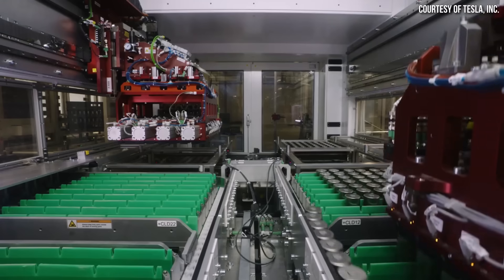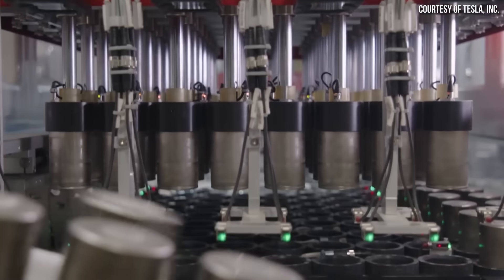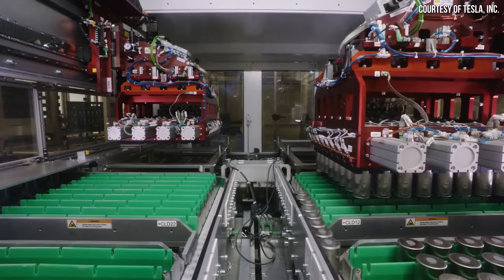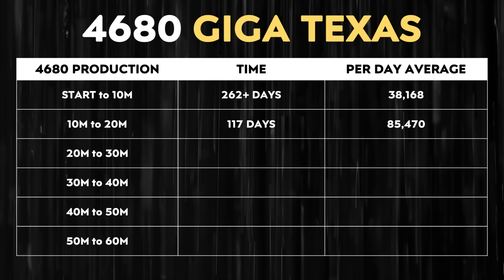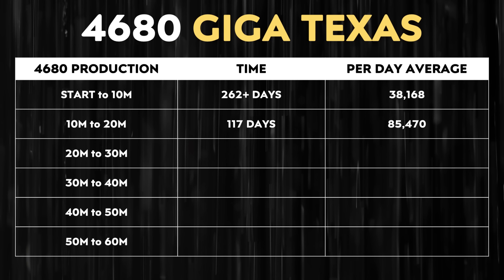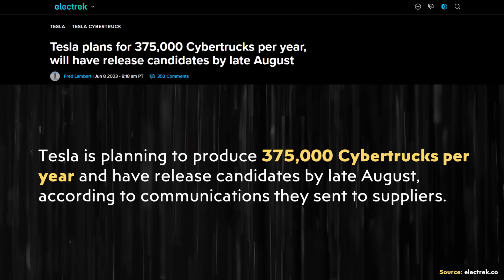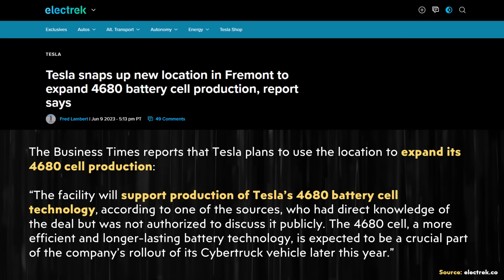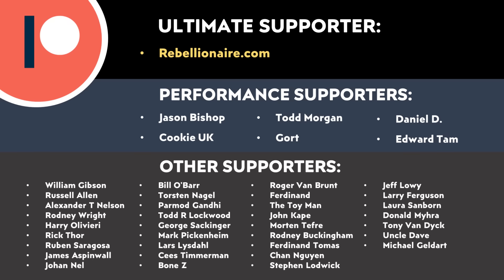Tesla 4680 Battery Production is QUICKLY RAMPING at Giga TX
The Tesla 4680 battery team just hit an important production milestone which reveals that Tesla is well on their way to mass producing second generation 4680 batteries. In addition, one of my sources confirmed the reason for Tesla temporarily shutting down their Kato Rd. pilot battery factory.

Support Cleanerwatt:

1.

Image & Video Clip Sources:

1.  Tesla thumbnail battery image & video clips/Images used in the video courtesy of Tesla, Inc. (where noted in the video).

2.  Gray Tesla Model Y driving by Pistonringmedia via pond5.com.